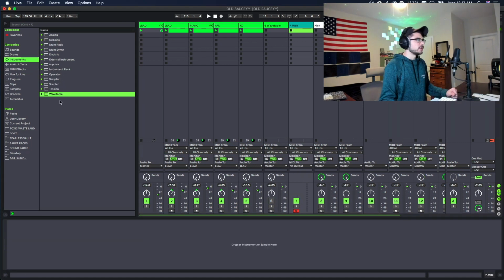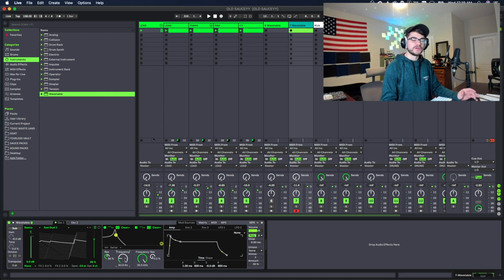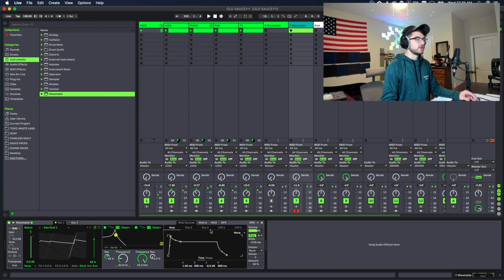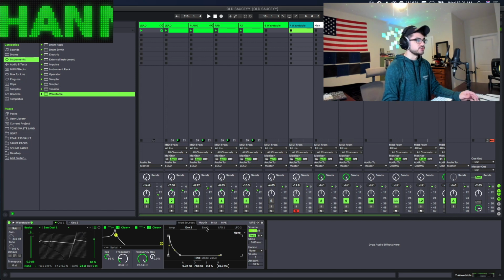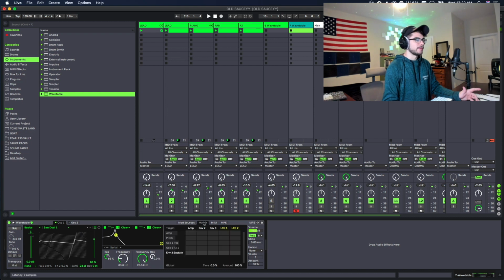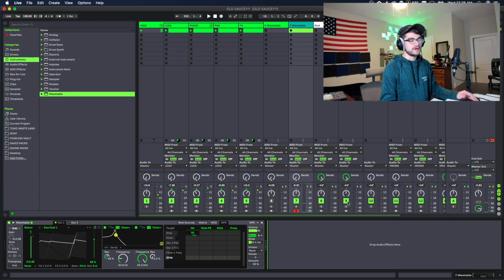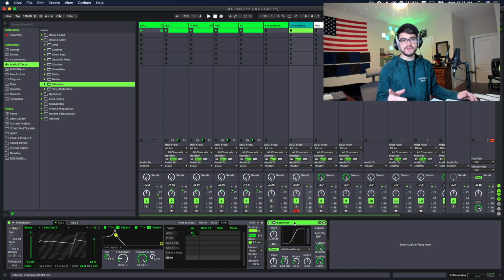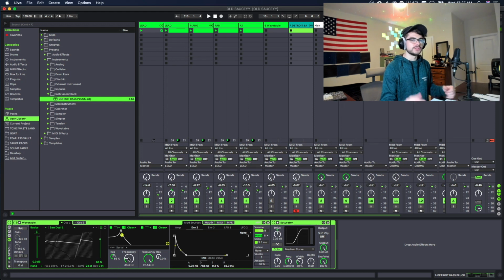HOW TO MAKE A DETROIT BASS PLUCK IN ABLETON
This is a video on how you can create your own Detroit bass pluck from scratch in Ableton!

FREE Packs!